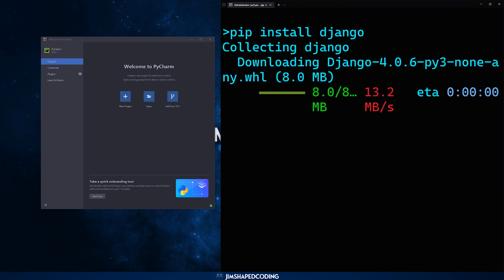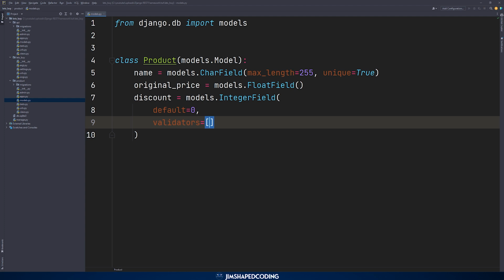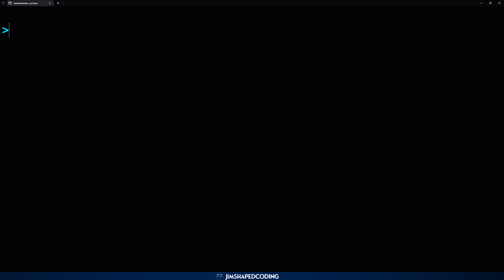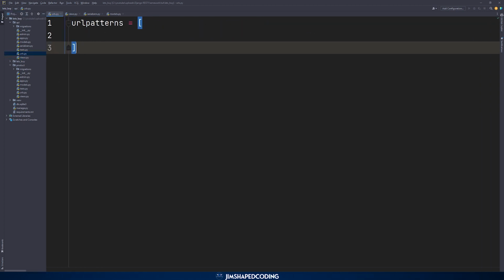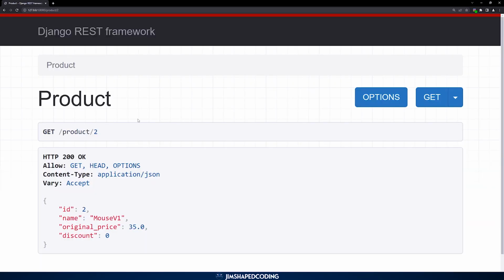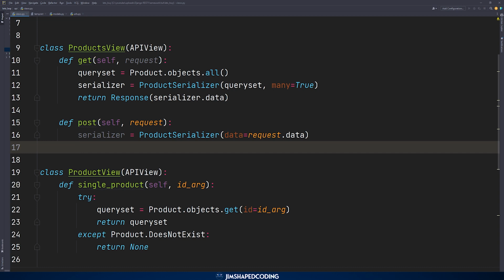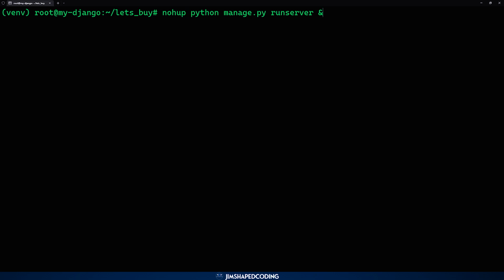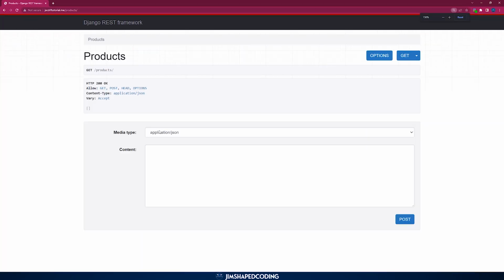Django REST Framework Crash Course with Deployment (with DNS)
This course includes a project created with Django REST Framework and covers how to create APIs and deploy them to production.

Timeline of the course:

00:00 - 01:45 - Course Introduction
01:46 - 12:59 - Django installation and preparations for the Project
13:00 - 25:07 - Preparing Models and Migrations
25:08 - 30:50 - Creating objects
30:51 - 37:57 - Installing Django REST Framework
37:58 - 56:37 - Creating Serializers
56:38 - 01:06:10 - Handling Errors with Serializers
01:06:11 - 01:25:03 - Enabling POST requests
01:25:04 - 01:48:24 - Deploying the Project to Production with Hostinger